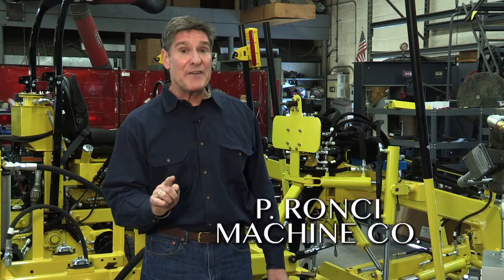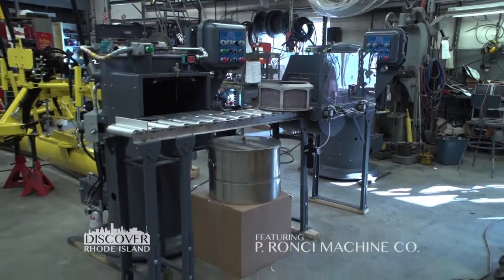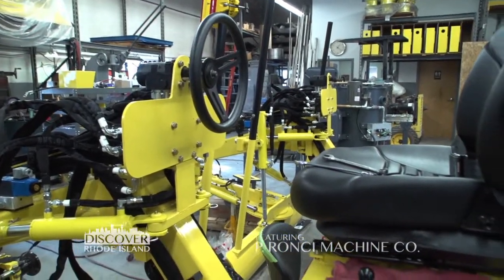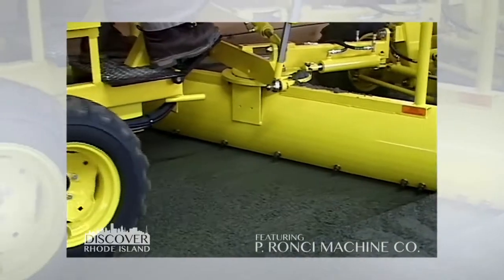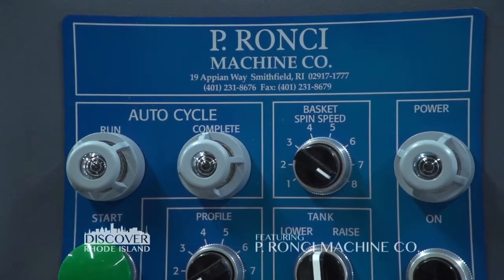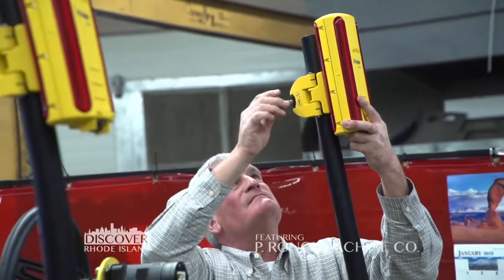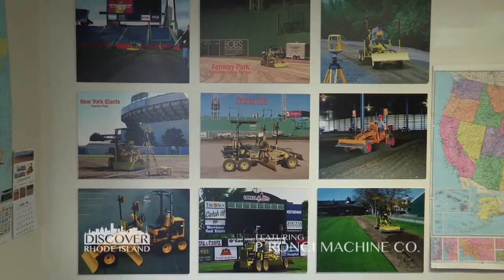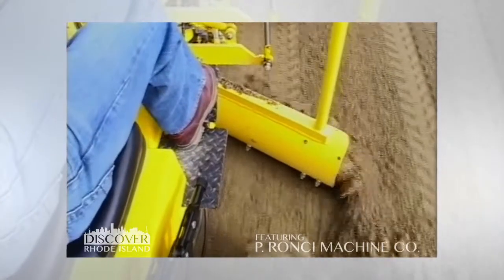P. Ronci Machine Co., a "Discover Rhode Island" business segment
Dive into the industrious world of P. Ronci Machine Co. in this captivating episode of Discover Rhode Island, where precision engineering meets the legacy of craftsmanship. Nestled in the industrious heart of Rhode Island, P. Ronci Machine Co. has carved a niche for itself as a leader in the precision machining industry, providing high-quality components for a diverse range of applications. Join us as we get an exclusive look into their cutting-edge facilities, uncover the intricate processes behind their manufacturing excellence, and meet the dedicated team that makes it all happen. From custom machined parts to the innovation driving their success, discover how this family-owned business has been contributing to Rhode Island's manufacturing prowess for decades. Whether you're a tech enthusiast, aspiring engineer, or simply fascinated by the magic of machinery, this episode is a testament to the precision, passion, and people behind P. Ronci Machine Co.